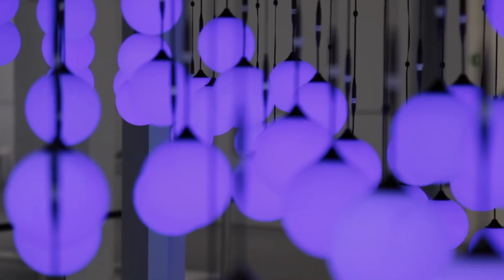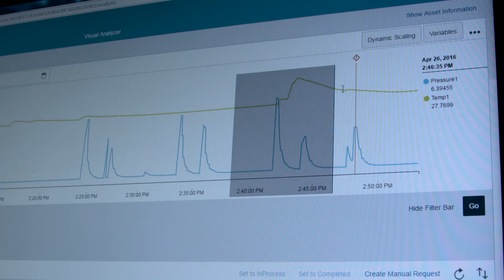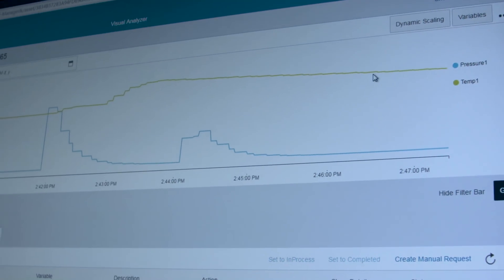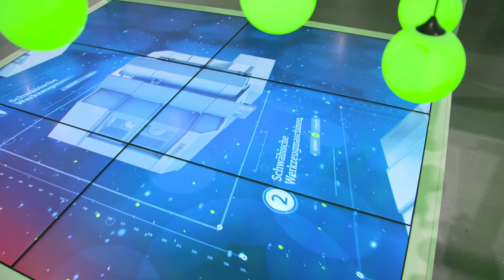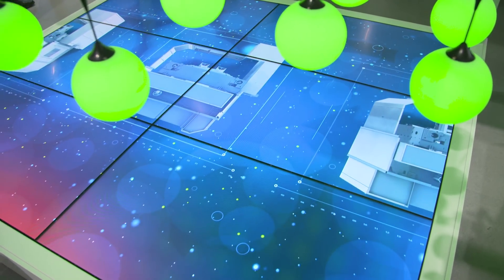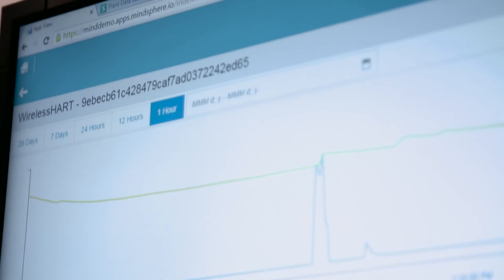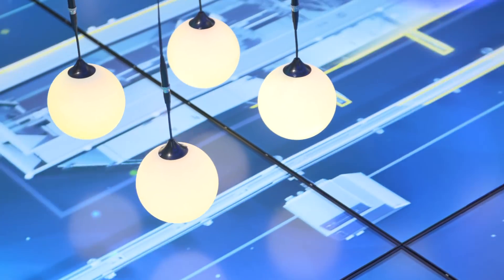MindSphere - Siemens Cloud for Industry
MindShpere - “Siemens Cloud for Industry” - connects the real production and the virtual world. Initially, all data defined by the customer are for example gathered by “Mind Connect Nano” and transmitted at fixed time intervals to “MindSphere”.